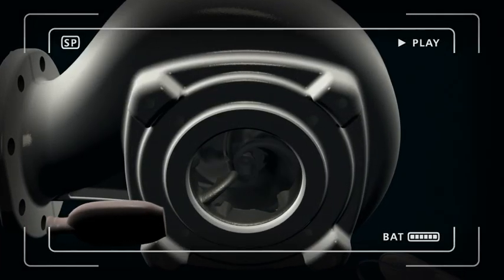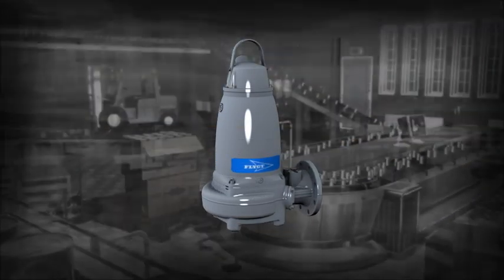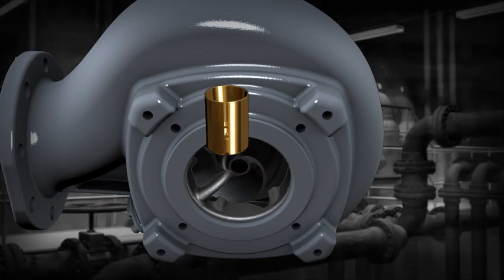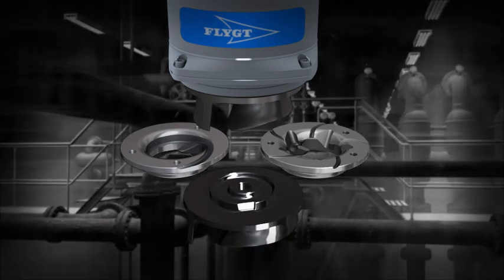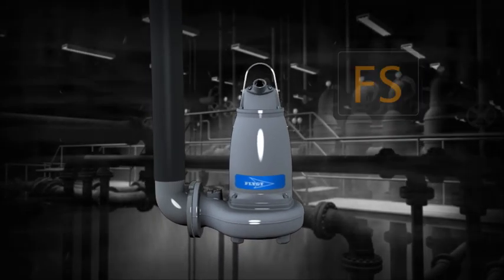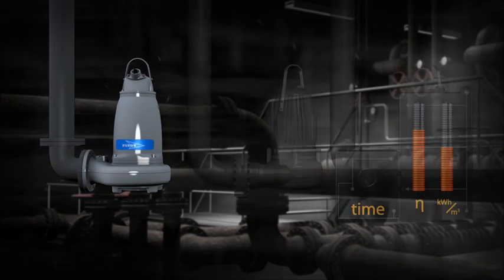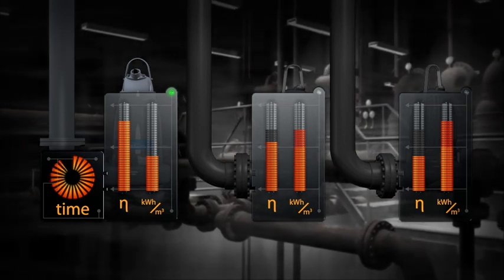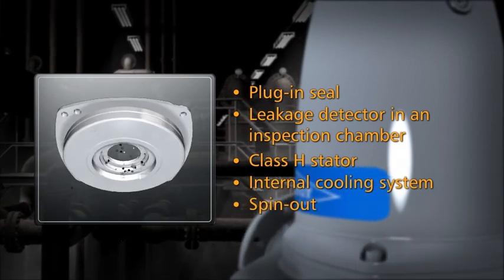The New Flygt F3000 chopper pumps from ITT Water & Wastewater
Promotion video for the new Flygt F3000 chopper pumps suitible for pumping of liquids containing long fibrous material. The pump is excellent for use in heavy duty waste water applications, aqua culture, agricultural facilities, food processing facilities,  pulp and paper mills.